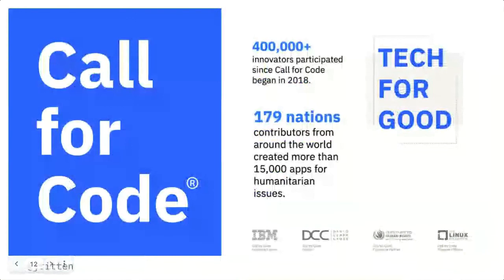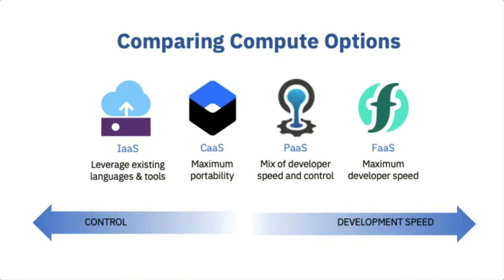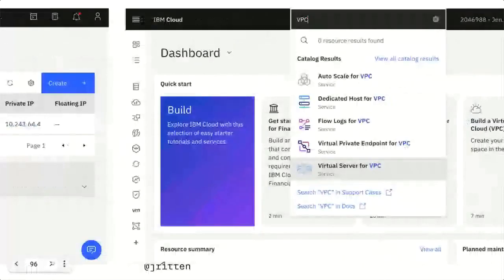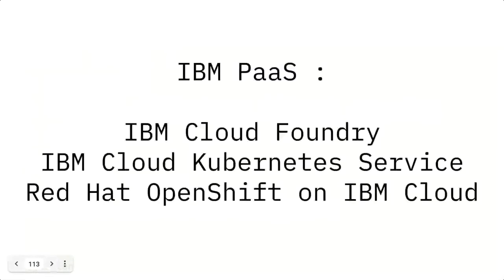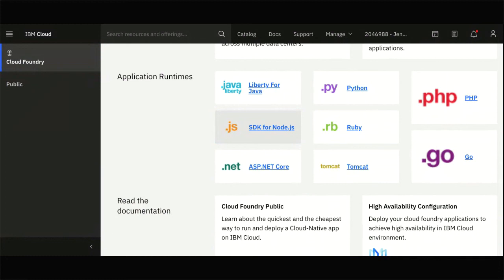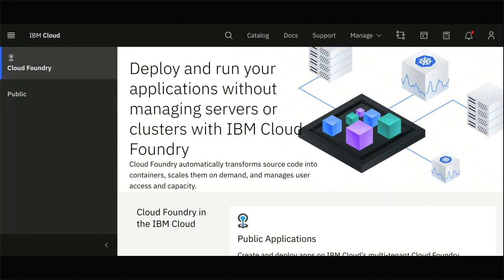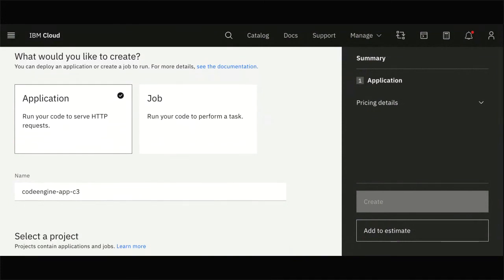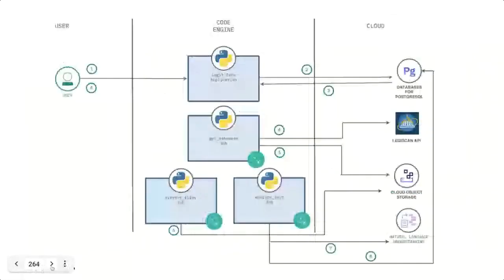Journey to the Cloud: IBM Cloud Deployment Workshop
Learn about IBM Cloud deployment options including IaaS(Infrastructure-as-a-Service), CaaS(Containers-as-a-Service), PaaS(Platform-as-a-Service), and FaaS(Function-as-a-Service or Serverless). You will get hands-on and explore the pros and cons of each deployment method to help you determine what's right for you!

In this online meetup, you will get hands-on with cloud native deployment with IBM Cloud. This workshop agenda is the following:

Intro to IBM Cloud
Cloud Native Development
IBM Deployment Options
IaaS - VMs
CaaS - Docker Swarm & Kubernetes
PaaS - Cloud Foundry & OpenShift
FaaS - Code Engine

Cloud Developers
Full Stack Developers
Serverless Developers
AI Developers

🎙Speakers

Upkar Lidder, IBM Senior Developer Advocate, Call for Code

🎓 Register for Part One:

Journey to the Cloud: IBM Cloud Deployment 4 Ways
Wed 6/23 @ 2pm PT / 4pm CT / 5pm ET